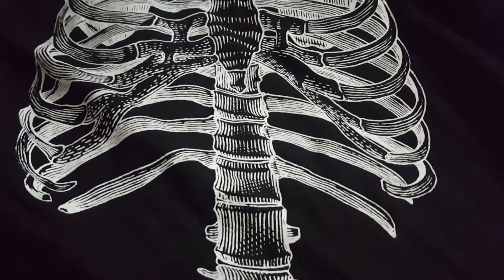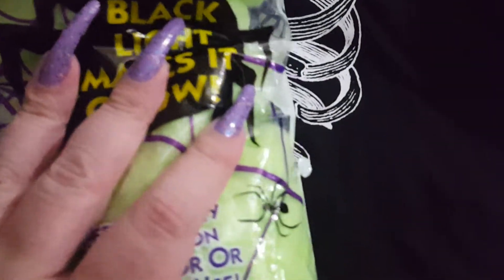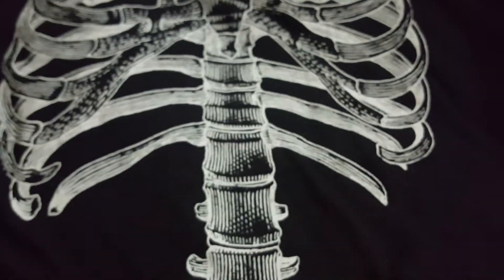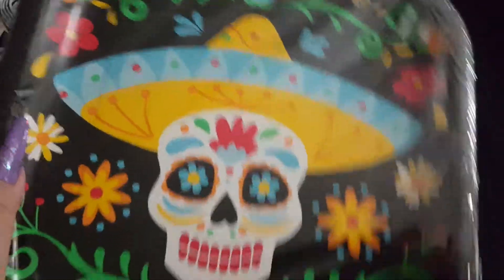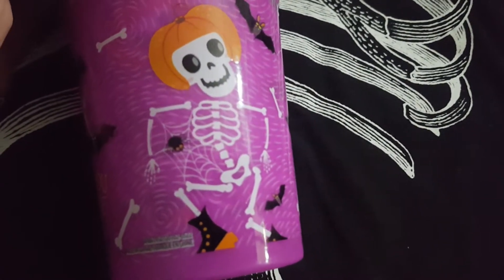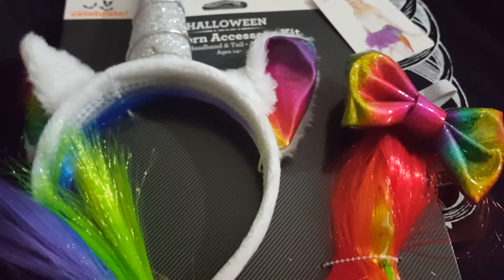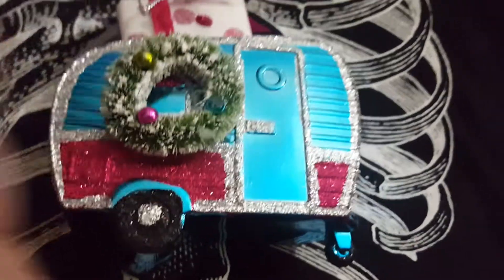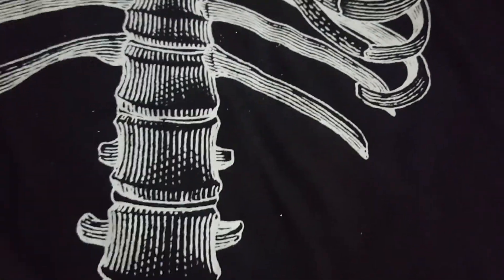WAL-MART HALLOWEEN HAUL